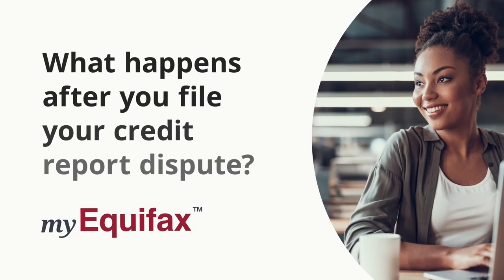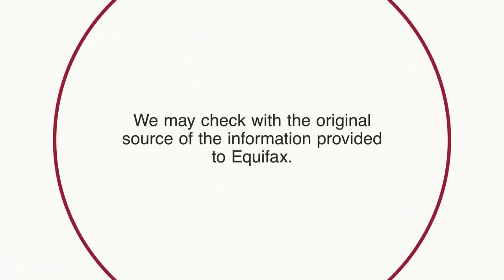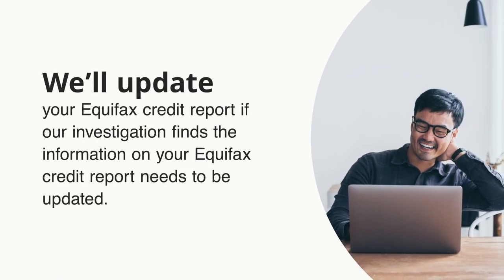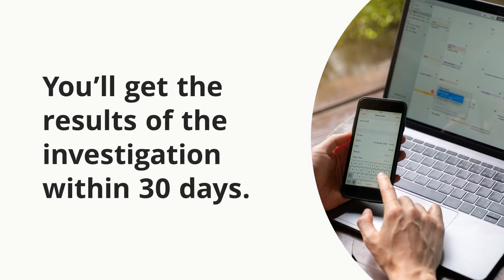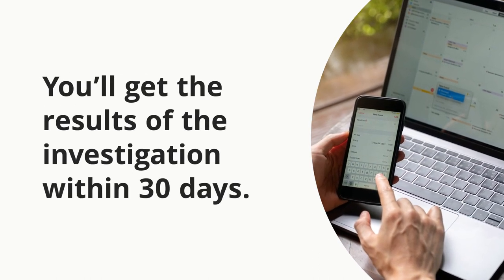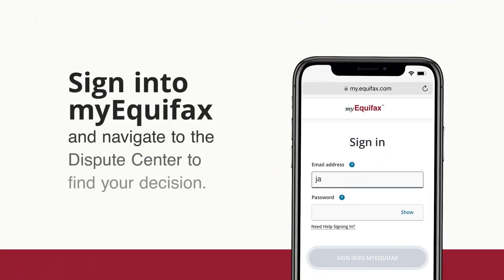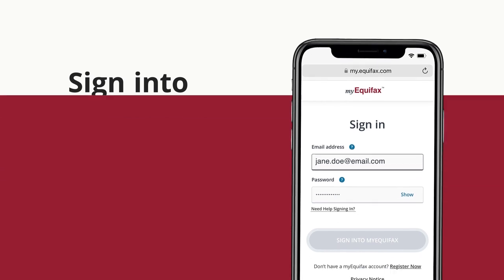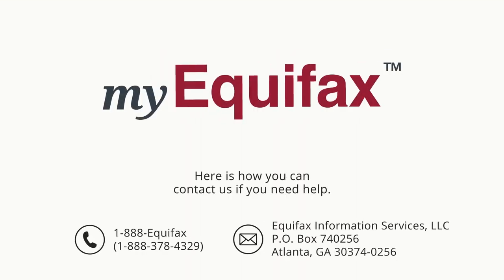What to Expect & What Happens After You File a Credit Report Dispute?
What happens after you file a credit report dispute? Equifax will review the provided information, and if the investigation by Equifax finds that the information on your Equifax credit report needs to be updated, Equifax will update it. You can also contact the creditor or lender that reported the information to Equifax and dispute with them directly.